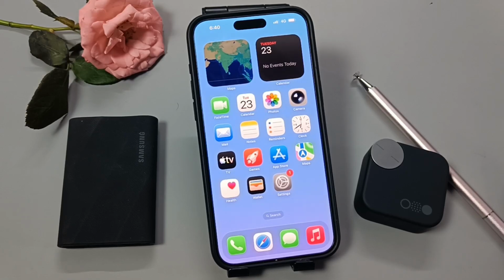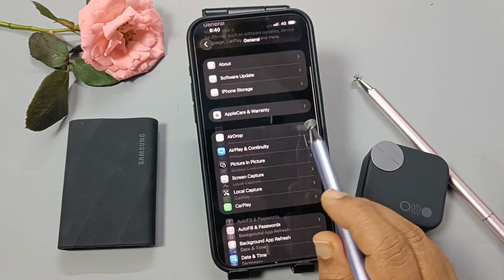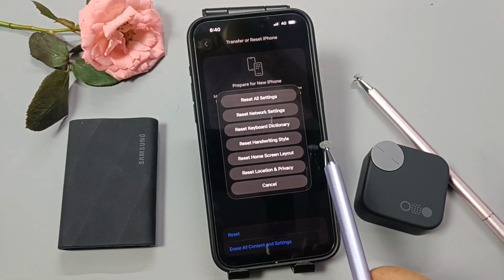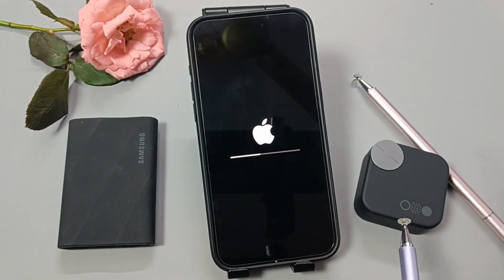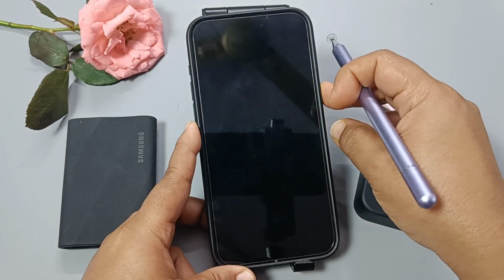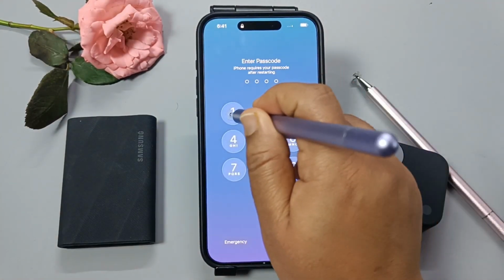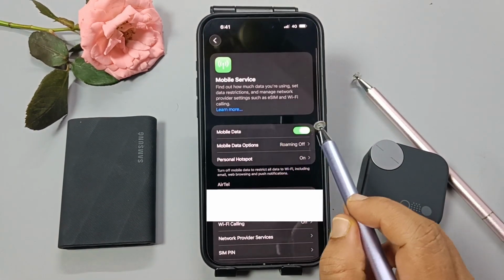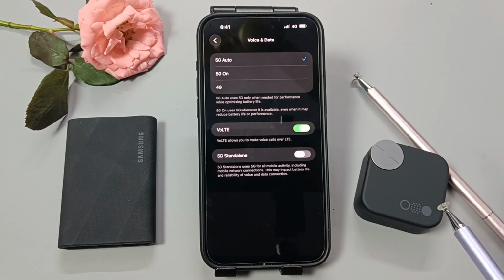iPhone 16/16 Pro | How to Solve 5G Network Problems on iPhone 16/16 Pro Fast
This video shows how to solve common 5G network problems on iPhone 16/16 Pro step by step. Learn how to fix weak 5G signal, slow internet speed, 5G not connecting, frequent network drops, and no service issues using the latest iOS settings. This guide covers checking carrier support, enabling the right 5G options, resetting network settings, updating iOS, and improving overall mobile data performance on iPhone 16/16 Pro. If your phone shows 5G but data is not working properly, these proven solutions will help you get faster and more stable connectivity. Watch till the end to boost network performance and enjoy smooth browsing, streaming, and downloads.

iPhone 16 5G network problem, iPhone 16 Pro 5G issue fix, solve 5G problems on iPhone, iPhone 16/16 Pro network troubleshooting, iOS 5G connectivity fix, iPhone 5G signal weak solution, iPhone mobile data problem fix, iPhone 16 slow internet issue, iPhone carrier 5G settings, iOS network repair guide